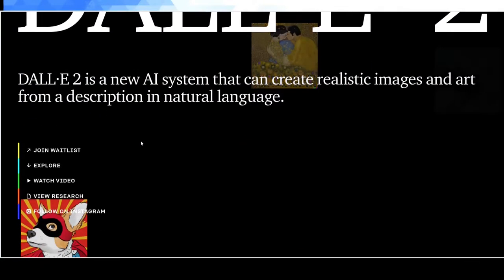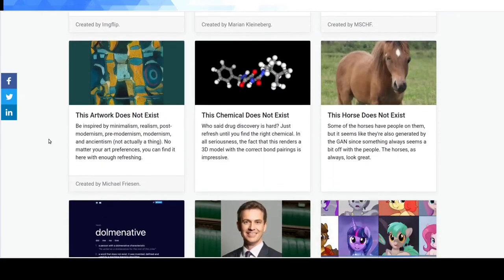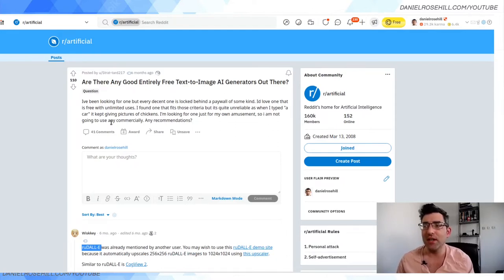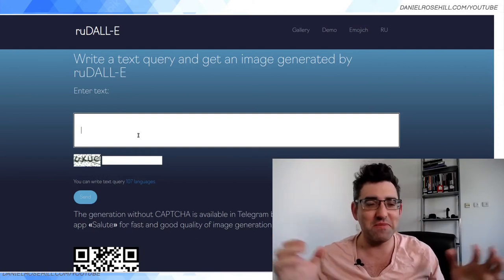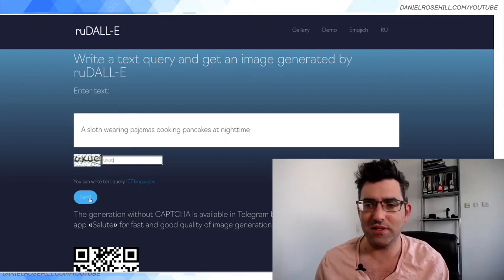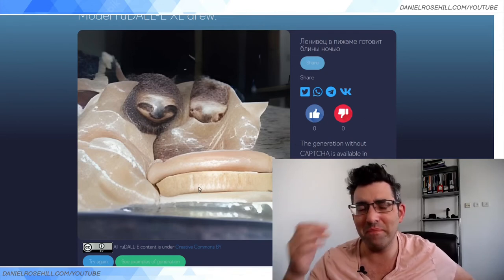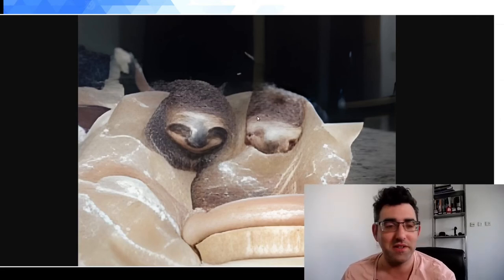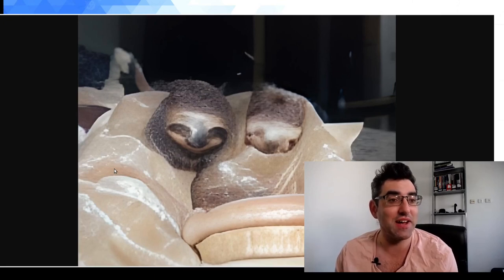First Time Trying Text To Image AI Generators (ruDALL-e) - Unexpected Results!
After reading about the new breed of text to image AI generators over the past few days on Twitter, I knew that I had to try it out for myself.

After finding a recommendation on Reddit (/r/artificial), I stumbled upon ruDALL-e. Unfortunately the results weren't quite what I was anticipating!